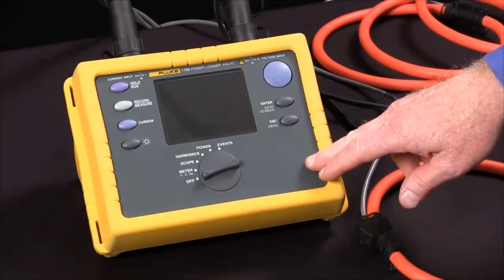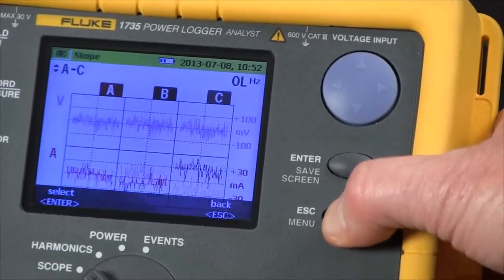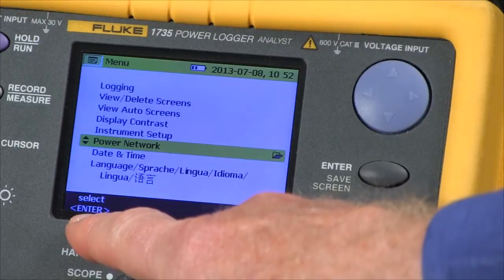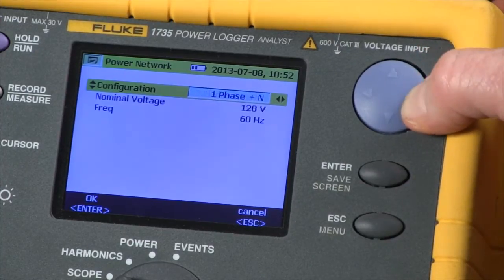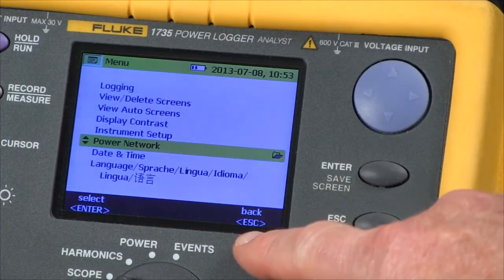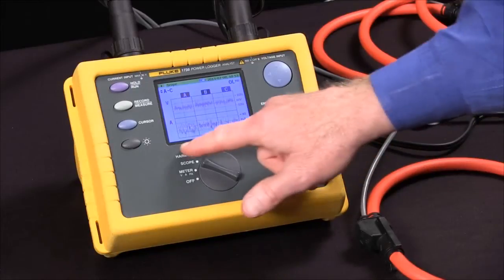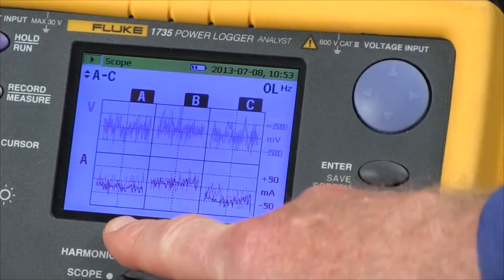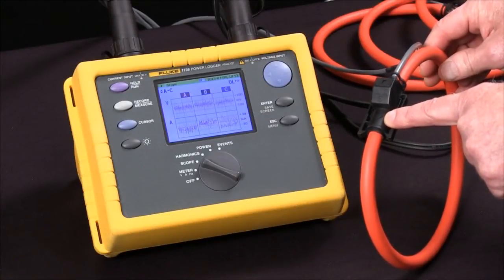How To Connect The Fluke 1735 To A 3-Phase Power Circuit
In this video, get a demonstration on how to turn on and configure your Fluke 1735 Three Phase Power Logger to record measurements from a 3 phase power circuit.

1. Turn on your Fluke 1735 by turning the rotary knob
2. Press the MENU button and cursor button to scroll down to Power Network
3. Pres ENTER
3. Change configuration settings to desired measurements
4. Press ENTER
5. Press ESC

The Fluke 1738 Three-Phase Advanced Power Logger built with Fluke Connect® mobile app and desktop software compatibility gives you the data you need to make critical power quality and energy decisions in real-time. Like the Fluke 1736 Power Logger, the 1738 Advanced Power Logger automatically captures and logs over 500 power quality parameters while also allowing you to troubleshoot more advanced power quality issues. Perform advanced analysis with an enhanced Power Quality Health Summary (EN50160) function that provides you with fast insight into overall electrical system health. The Power Quality Health Summary is based on detailed power quality data including viewable event waveform captures so you have even more visibility into the data you need to optimize system reliability and savings.

An optimized user interface, flexible current probes, and an intelligent measurement verification function that allows you to reduce measurement errors by digitally verifying and correcting common connection errors makes setup easier than ever and reduces measurement uncertainty. Access and share data remotely with your team via the Fluke Connect® app, or access your logger through your facilities WiFi infrastructure so you can maintain safer working distances and make critical decisions in real-time, reducing the need for protective equipment, site visits and check-ins. You can also quickly and easily chart and graph measurements to help identify issues and create detailed reports with the included Fluke Energy Analyze Plus software package. Optionally, you can create IEEE519 Reports giving you more insight into harmonic levels, voltage and current distortion, and load current (license required).

The Fluke 1738 is the ideal test tool for conducting energy studies and more advanced power quality logging.

The Fluke 1735 has been discontinued. Visit the Fluke website to learn more about the Fluke 1738 Three Phase Advanced Power Energy Logger